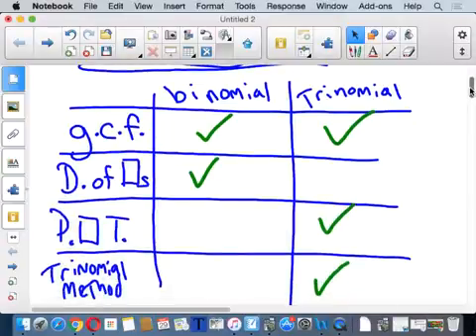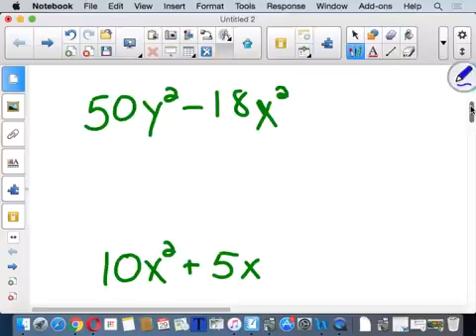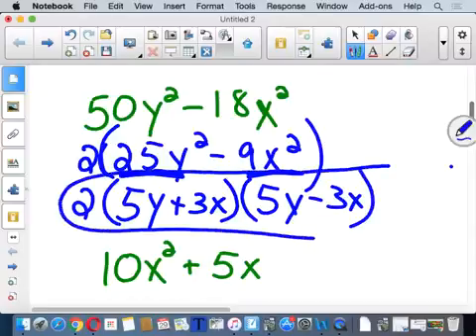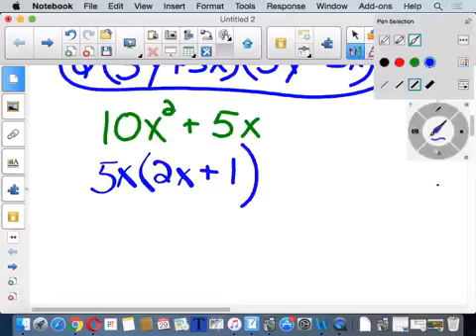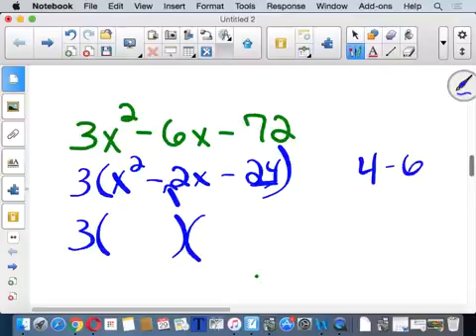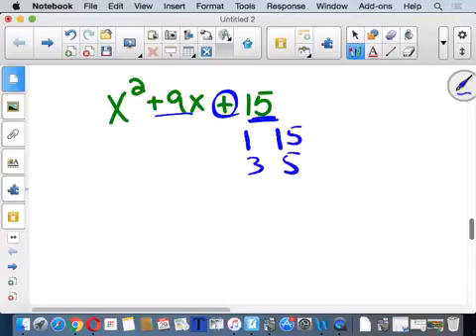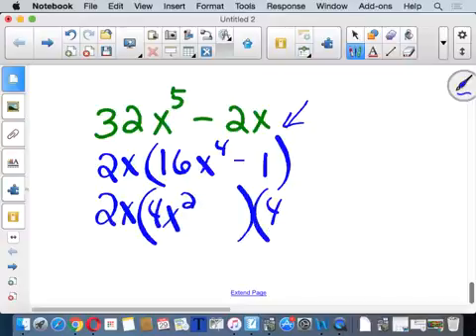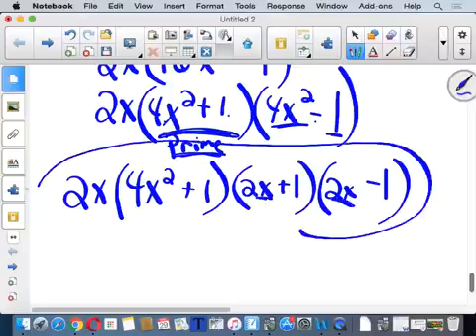Factoring is Easy Honors